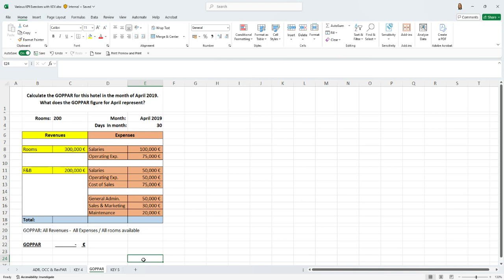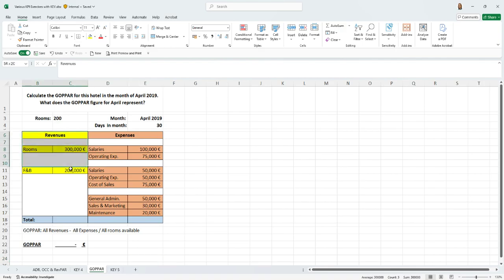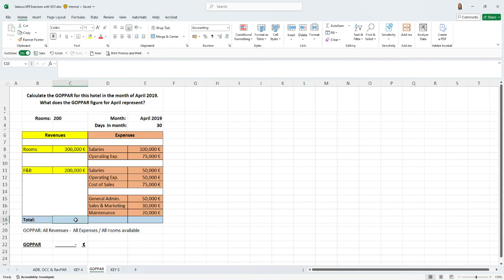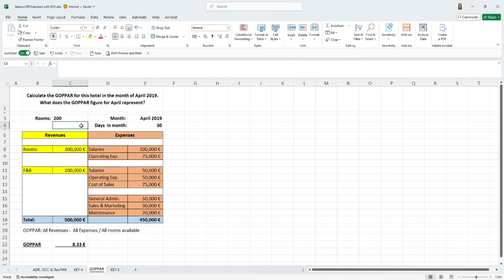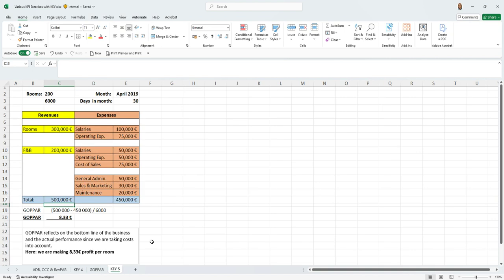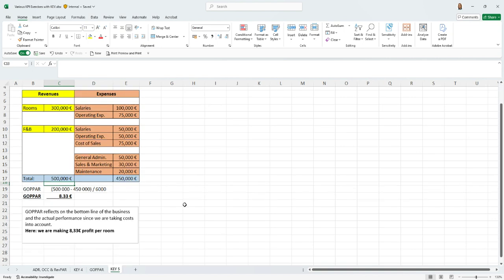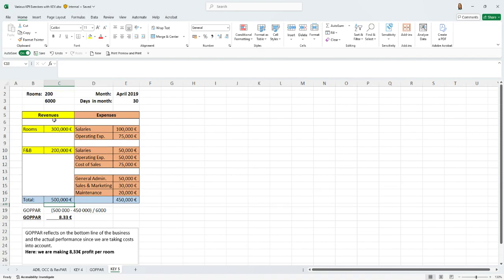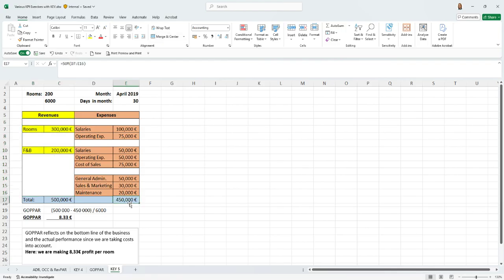GOPPAR Explained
This video explains how to calculate and analyze GOPPAR - Gross Operating Profit Per Available Room.